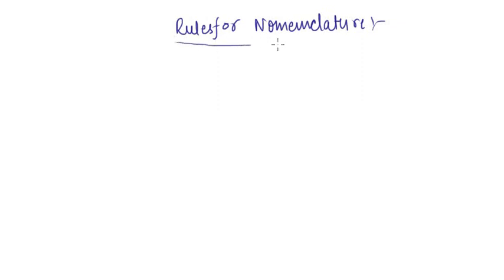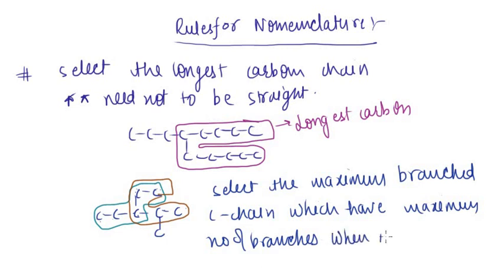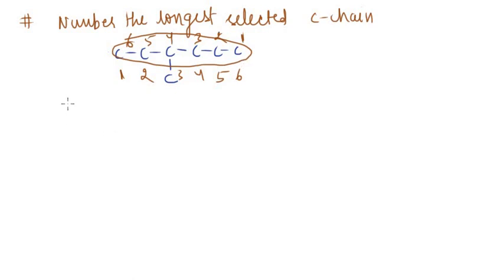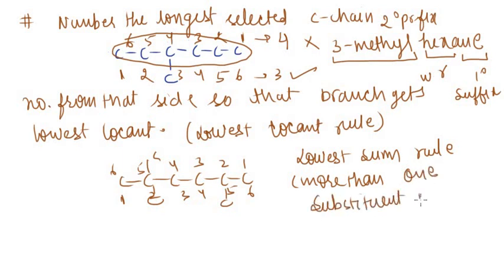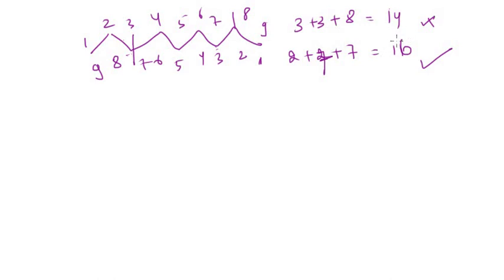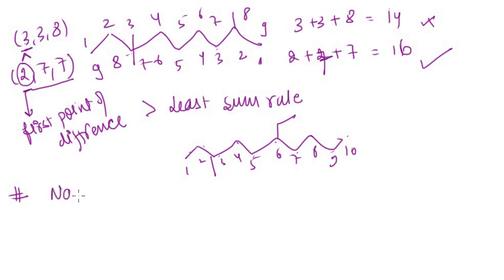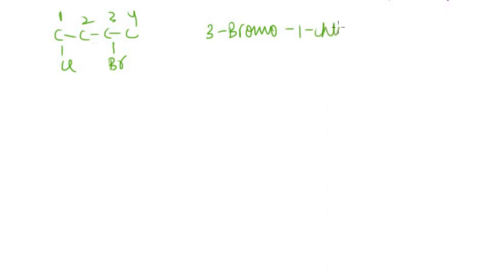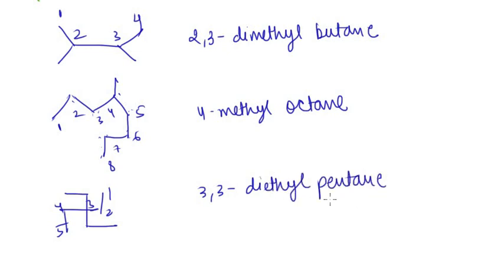Rules for Naming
Rules to write the naming of compound and lowest Locant and lowest sum rule and numbering of carbon chain .